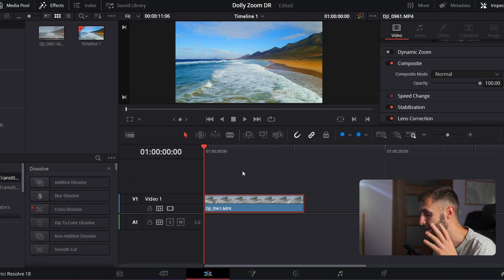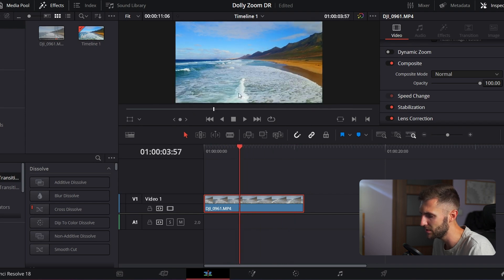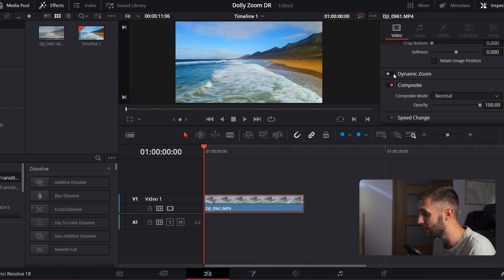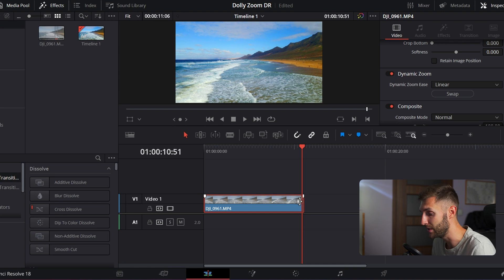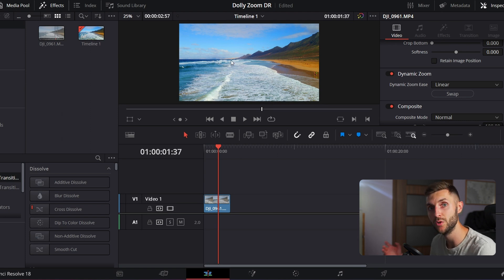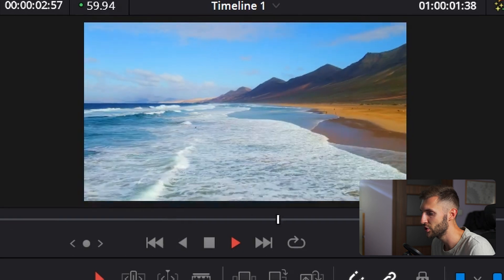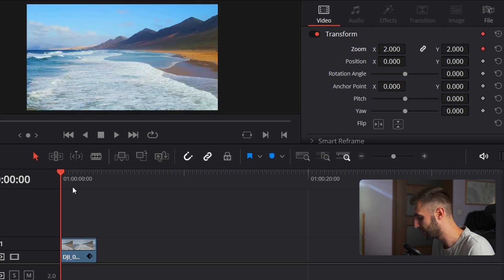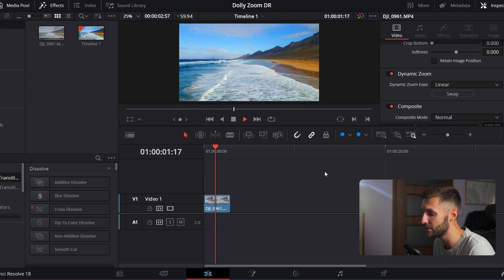How to : Dolly Zoom Effect - DaVinci Resolve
Tutorial : Dolly Zoom Effect - DaVinci Resolve
How to do a dolly zoom in DaVinci Resolve